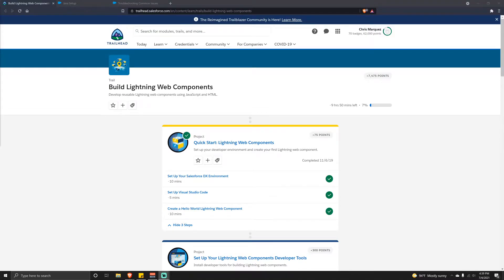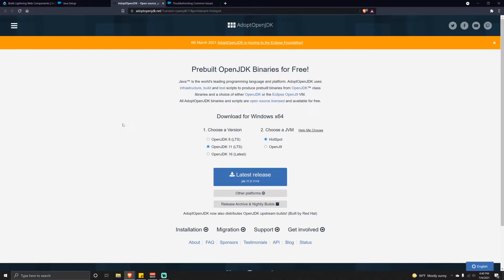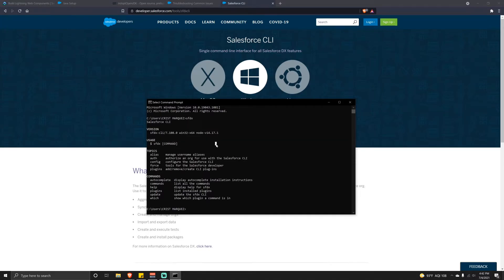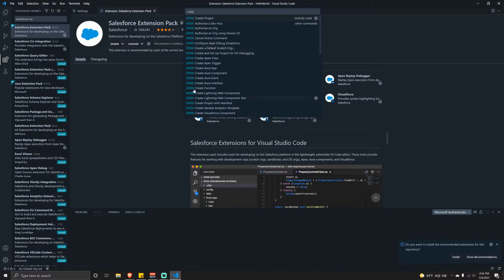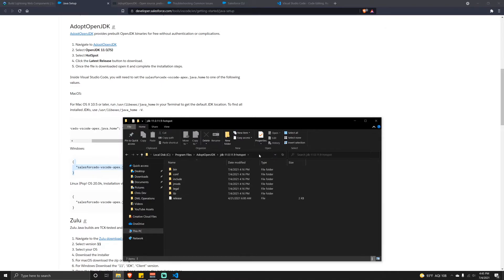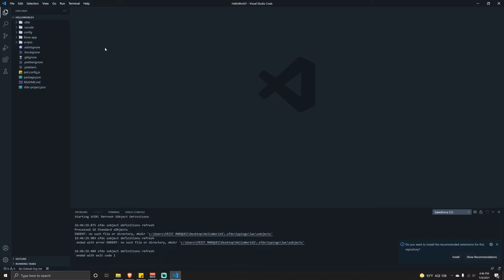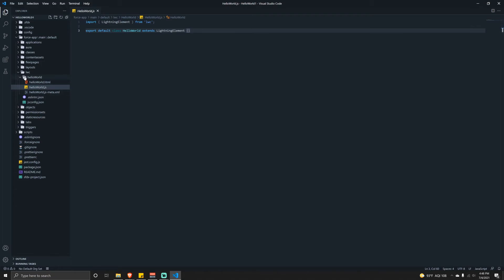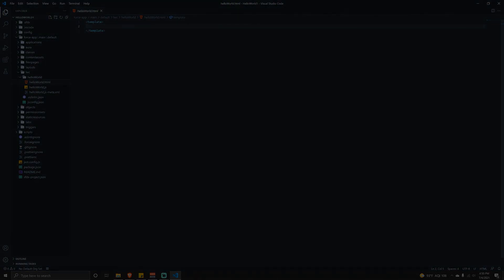Salesforce DX Environment Setup (for Lightning Web Components)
In this video, we setup the Salesforce DX Environment which enables the development of Lightning Web Components.

This video is part of a playlist series that explains how to get started with Lightning Development.